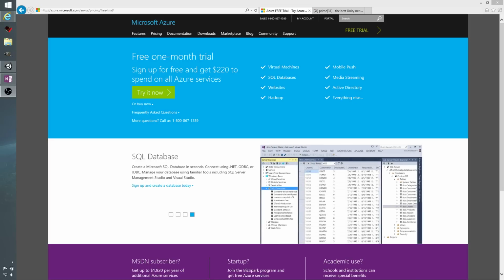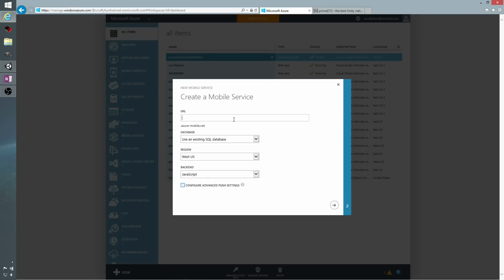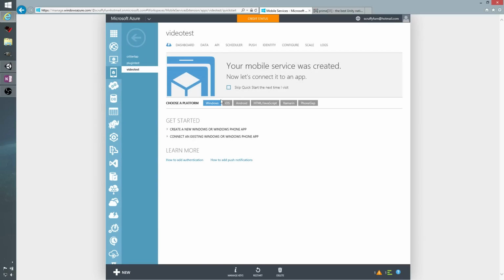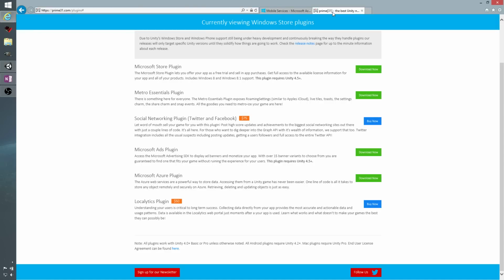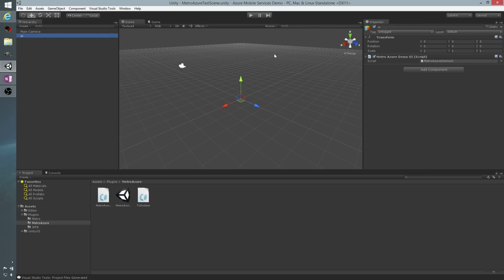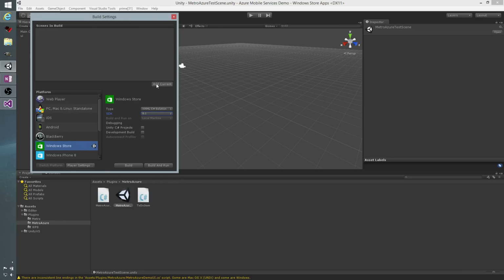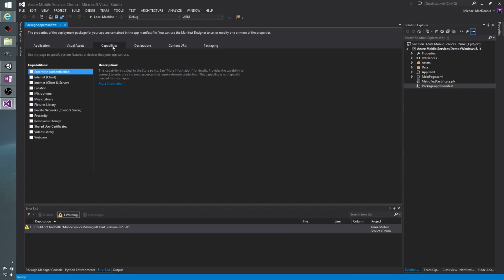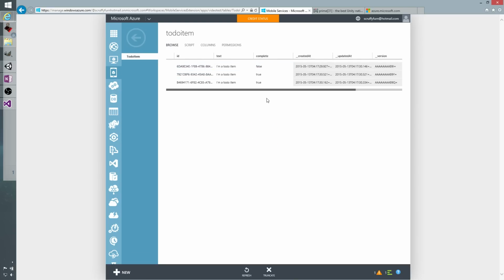Quick Guide: Unity & The Cloud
Get your game in the Cloud! Follow this video to learn how to use Azure Mobile Services and Unity to store endless different types of game data up in the cloud